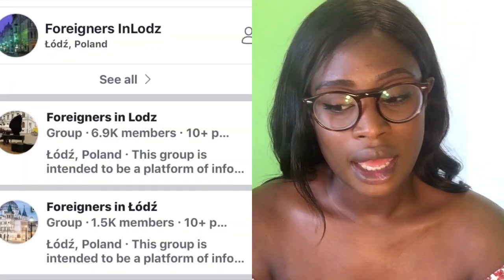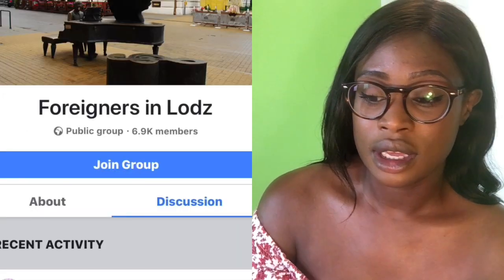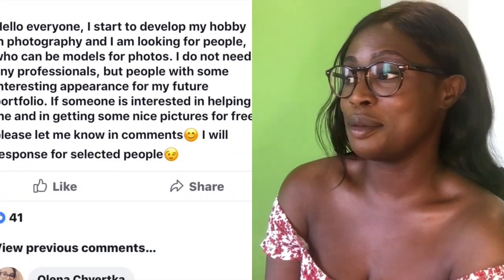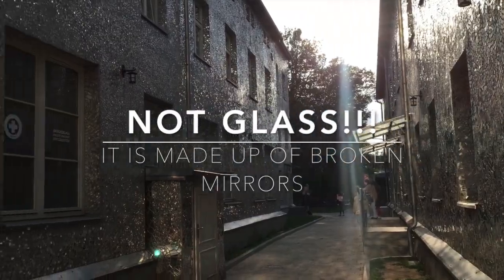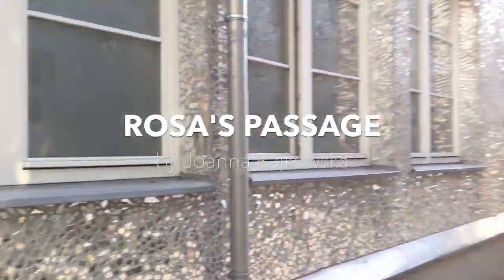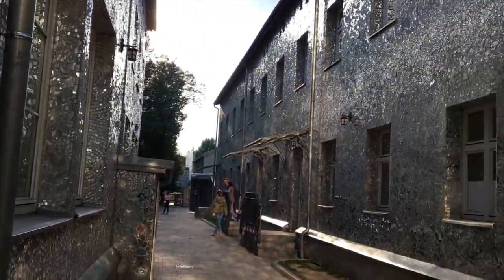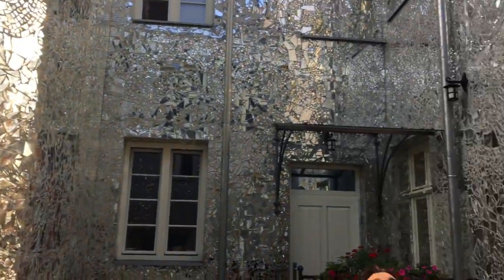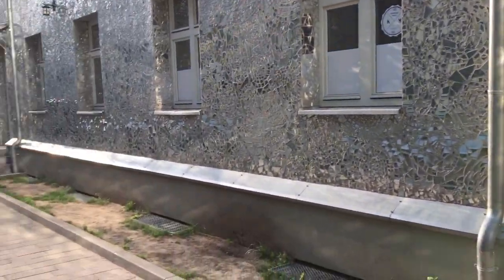MODEL FOR A DAY?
Hey Guys!!! So I was pretty excited to help a lovely lady with her photography project.

Iryna is a Architecht major who loves photography and she has been taking photos of people around Lodz at the moment. in Poland. Its a slightly different video, but its nice to get involved in different projects and put yourself out. Its good to get out of the comfort zone!